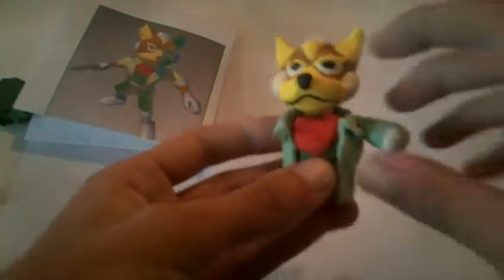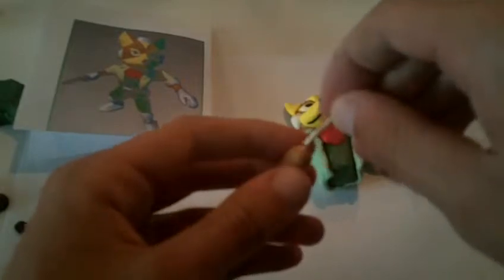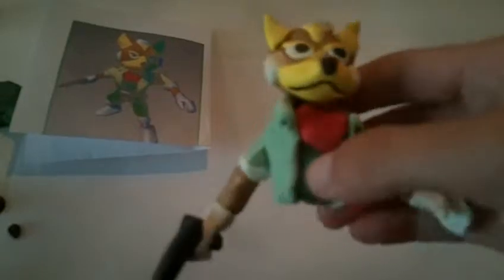How to Sculpt; Clay Tutorial: Episode 8- Fox McCloud (Part 4)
The top half is 100% complete, and the next part will get to the legs.